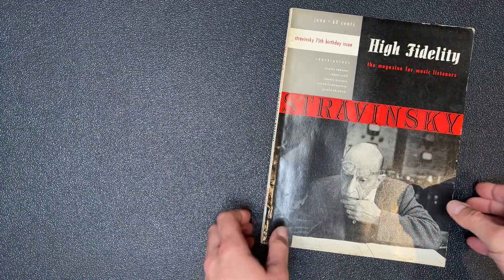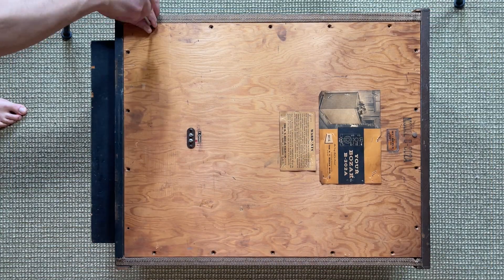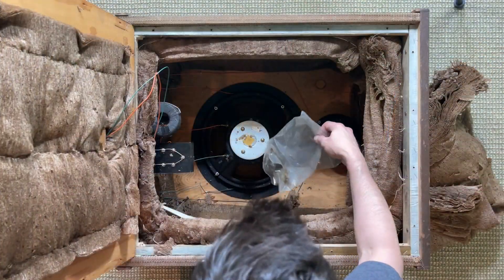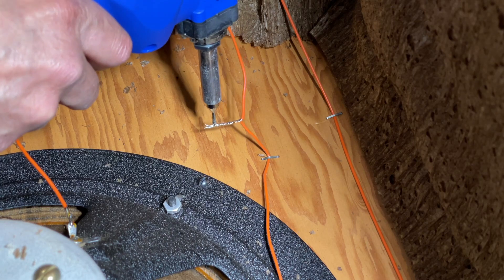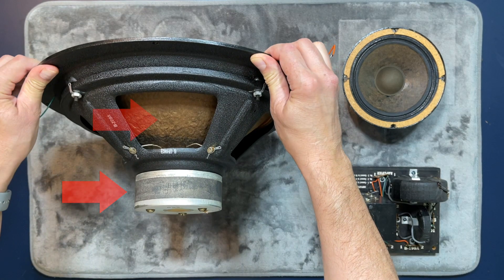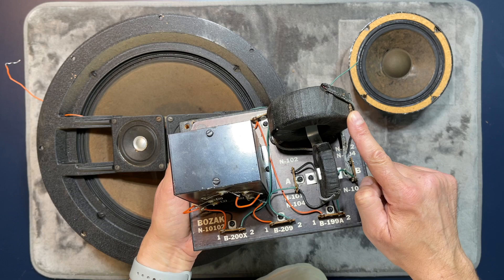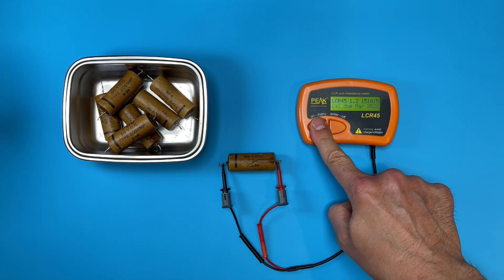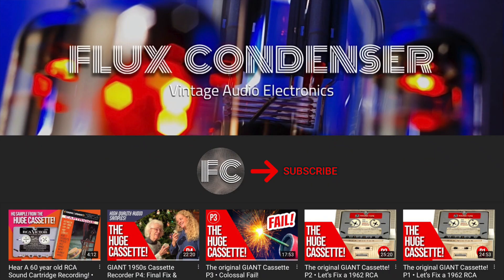You May Be Surprised What's Inside This 1950s Speaker • Bozak B-302 Gem • P1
I open a 1957 Bozak B-302A Gem speaker and find some surprises inside.
Here are the topics covered in this video and the time stamps:

0:00 Intro
0:09 Flipping Through June, 1957 High Fidelity Magazine
0:12 Jensen Coaxial Speakers
0:14 Fluxvalve-Unipoise Pickup-Arm
0:18 Eico & Bozak Advertisements
0:25 12” Woofer, 5” Midrange, Two 2” Tweeters
0:44 Did I “Me-Too” a Vintage Speaker?
0:46 Opening Back Panel
0:49 A Weird Surprise
0:52 Kimsul Insulation
1:04 The Kimsul Curtain
1:09 More Surprises
1:30 Unsoldering Wires/Removing Midrange, Woofer & Crossover
2:16 Beauty Not Just Skin Deep
2:23 Coaxial Tweeter Assembly & Wiring
2:28 A Good Sized Woofer Magnet
2:31 Rudy Bozak’s Secret Cone Recipe
2:41 Woofer & Coaxial Tweeter Frame Mounting Bolts
2:49 B-209 Midrange
2:57 N-10102 Crossover
3:04 Midrange & Woofer Inductors
3:08 Crossover Plywood Mounting Board
3:11 Removing & Testing Crossover
3:16 Seven 5UF, 50V Wax/Paper Caps Manufactured 9/1958
3:29 Removing The Old Capacitors
3:40 Testing Capacitance
3:52 Testing For Parallel Leakage
4:01 What’s Next?

To see the restoration of the Eico HF-52 tube amplifier I mention in this video, click:

Bozak Speaker